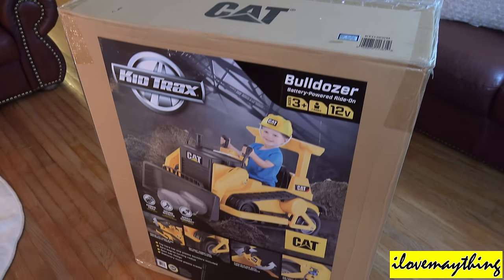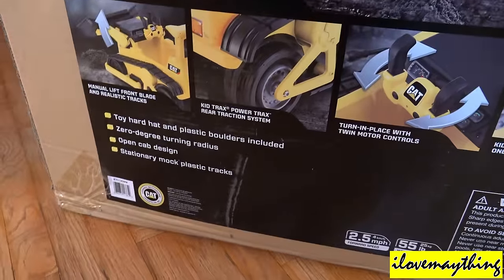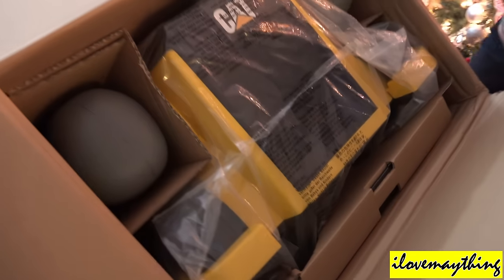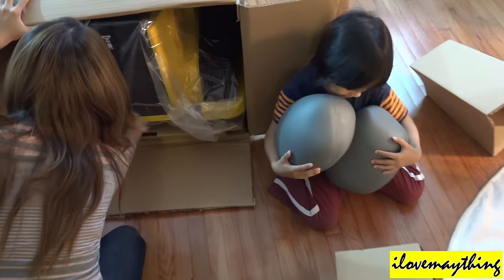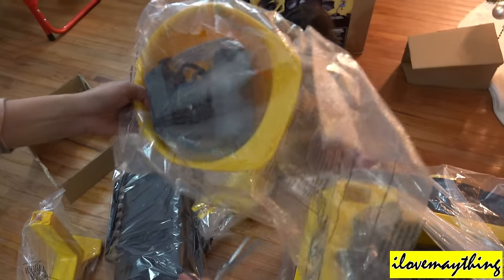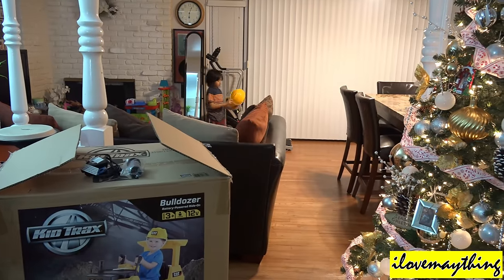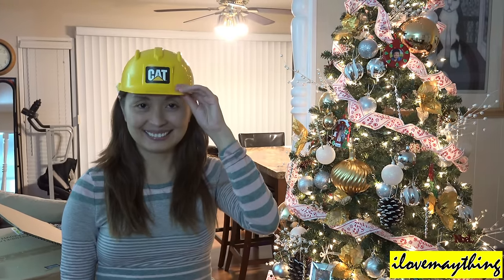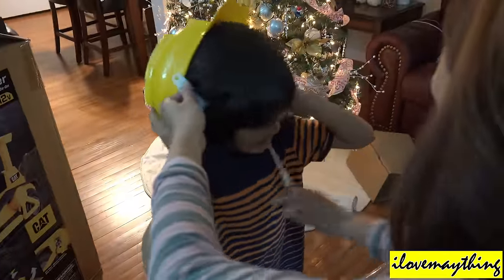Caterpillar Bulldozer Truck Ride-On Power Wheels Unboxing & Assembling 1 of 2